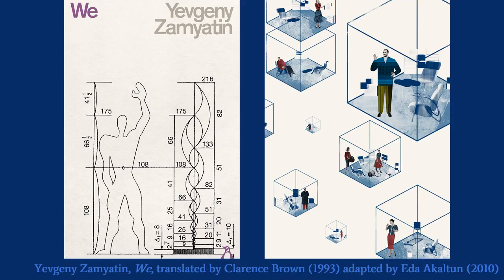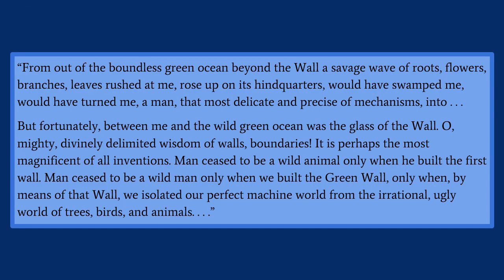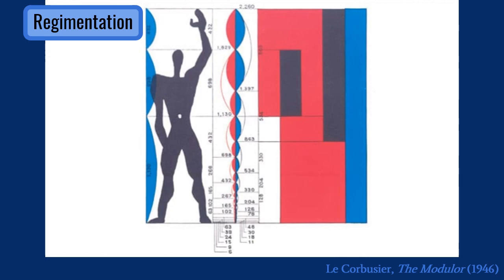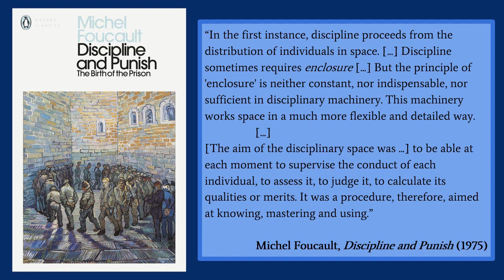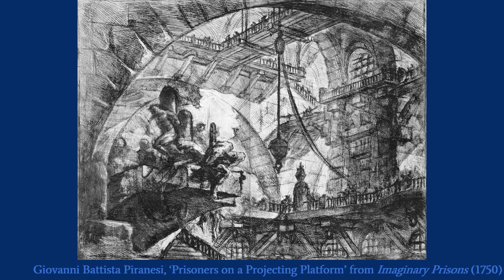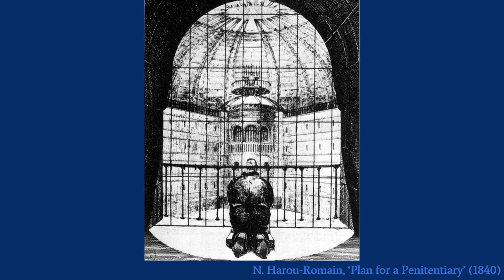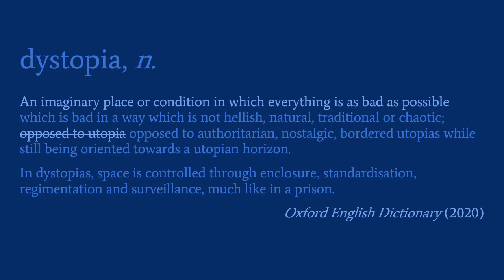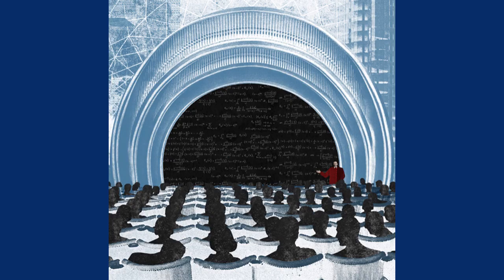Welcome To... We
The fifth in a series of videos designed as an introduction to Dystopianism for those unsure where to begin, or as an opportunity to return to first principles for the hardened dystopians out there.

The main texts discussed in this video are Yevgeny Zamyatin's We (1924), Michel Foucault's Discipline and Punish (1975) and Angela Y Davis' Are Prisons Obsolete? (2003). The images are from Eda Akaltun's series of collages inspired by We. You do not need to have read any of these texts to watch the video.

00:00 - Introduction